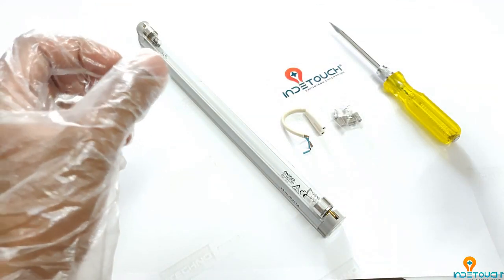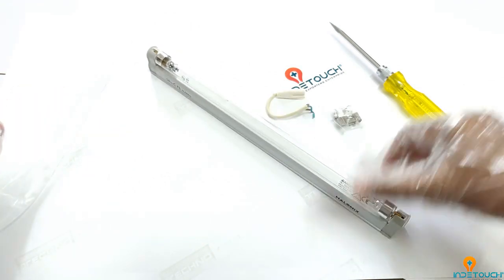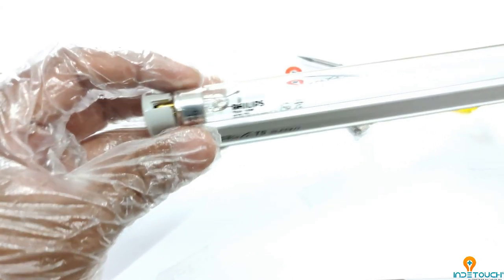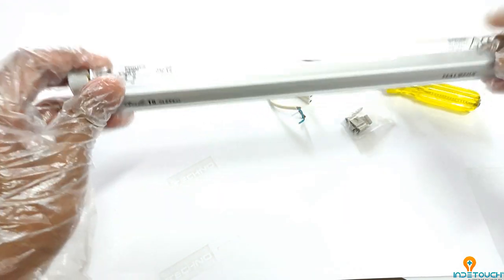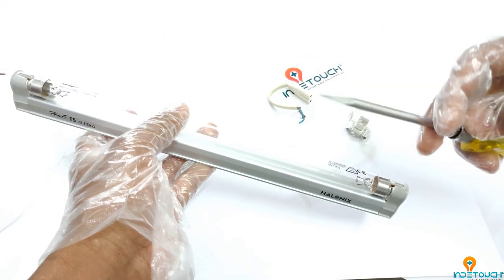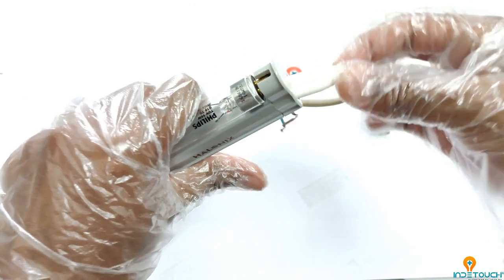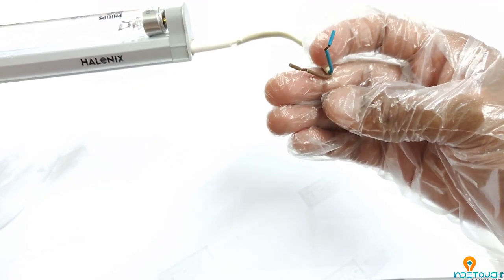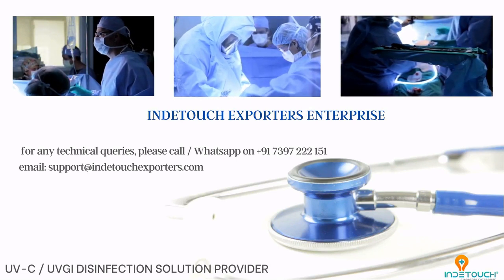PHILIPS UV-C TUV Disinfection / Sanitization Light unit- INDETOUCH Connection video (1feet Model)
This is a technical support video from Indetouch Exporters Enterprise describing the process of making the connection of PHILIPS TUV 1ft UVC light to the power supply fittings.